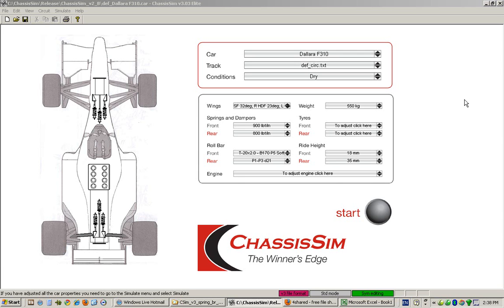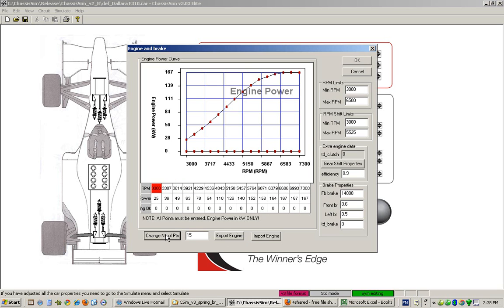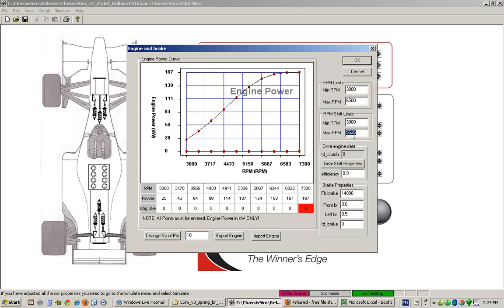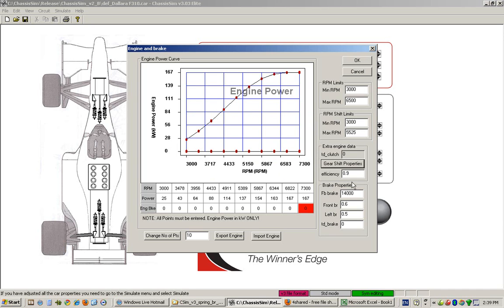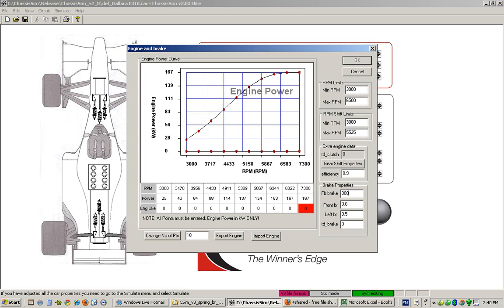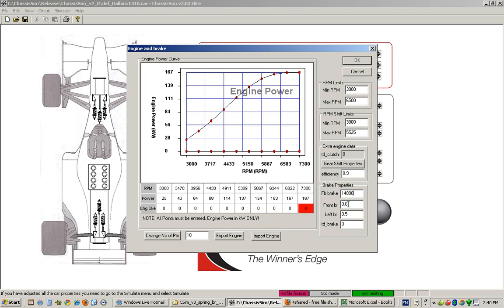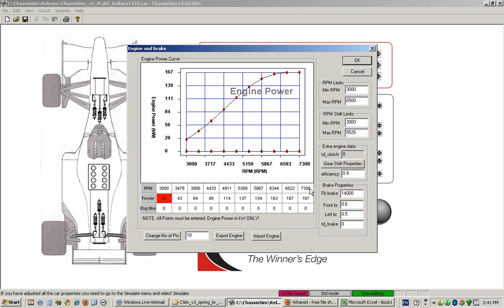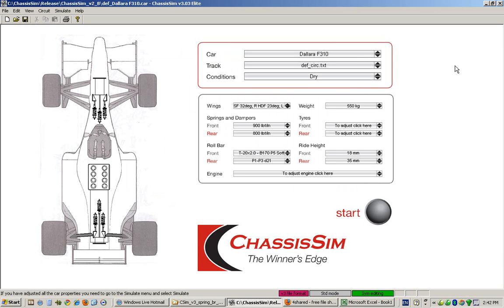Editing engine and brake properties in ChassisSim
In this video tutorial, Danny Nowlan the director of ChassisSim Technologies shows you how to adjust the engine and brake properties of your race car.